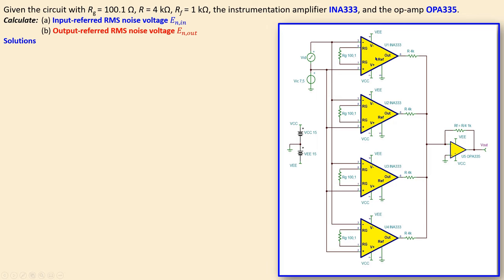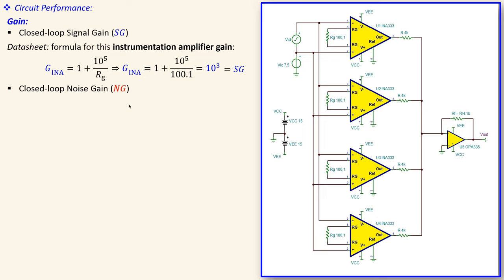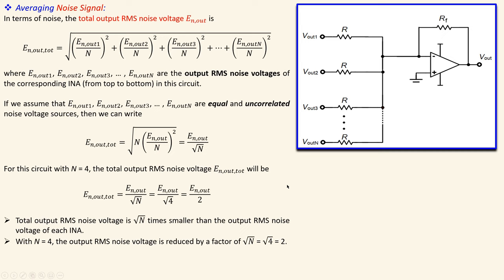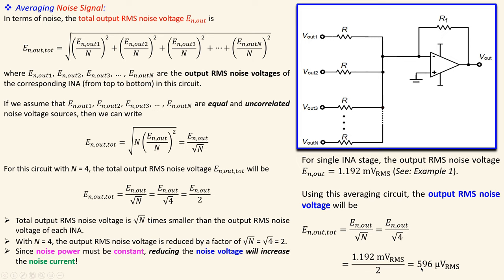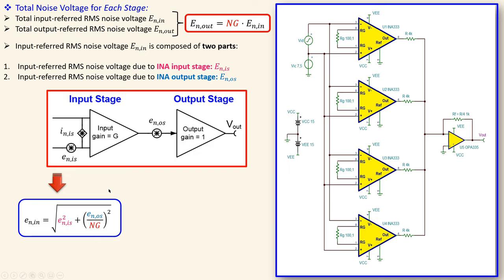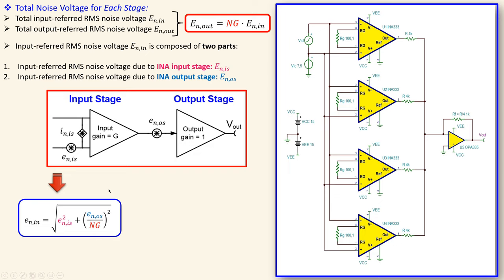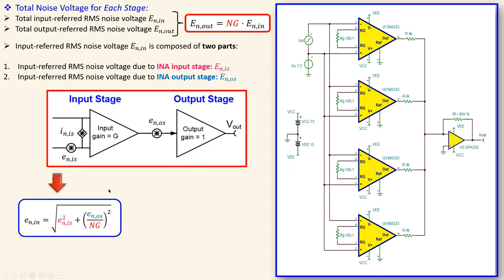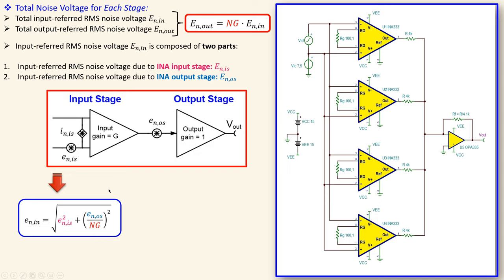Instrumentation Amplifier Noise Reduction using Averaging | Calculations & Simulations | Example #3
In this video, we will step by step workout the noise reduction of an instrumentation amplifier (INA) circuit using averaging. The INA type we will use is the INA333. For averaging, we will use an inverting summing amplifier, which we will realize using the op-amp OPA335.

We will use the noise parameters from the datasheet of the instrumentation amplifier INA333 and operational amplifier OPA335. We will see that the averaging can be used to reduce the noise voltage. We also check our calculations using simulations in TINA-TI SPICE.

This is Example 3 in the video series "Instrumentation Amplifier Noise Analysis" about the noise analysis using instrumentation amplifier circuits.

There are more examples of noise analysis using other passive circuits and active circuits, like RC circuit, single stage and multiple stage op-amp circuits. We also discuss how to reduce noise using averaging. See the playlist below for more!

We follow a logical procedure and provide the solutions step by step such that it clear for you what and why we carry out a specific action.